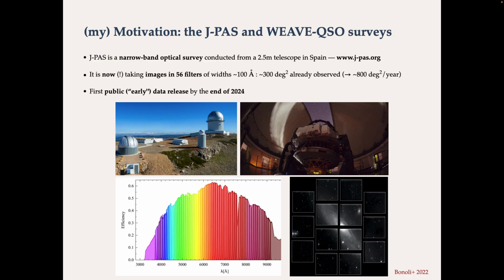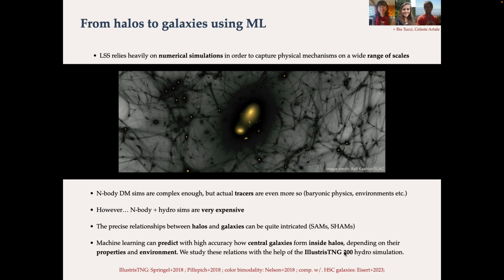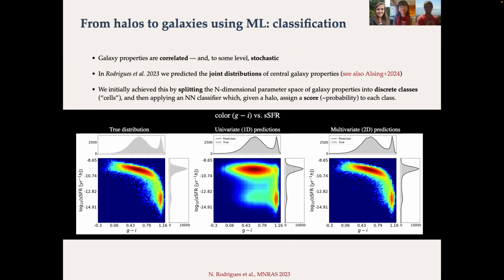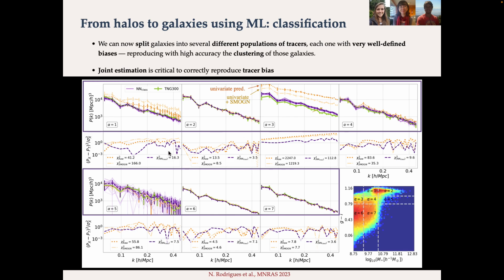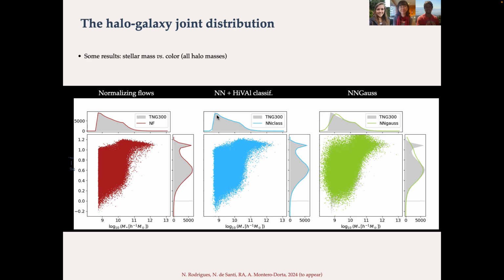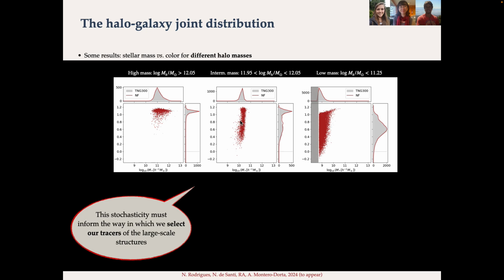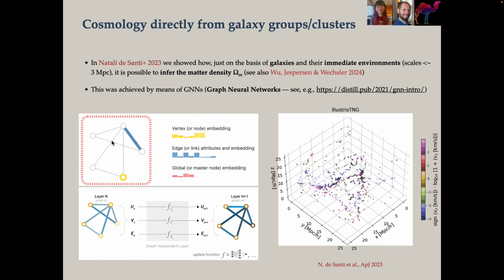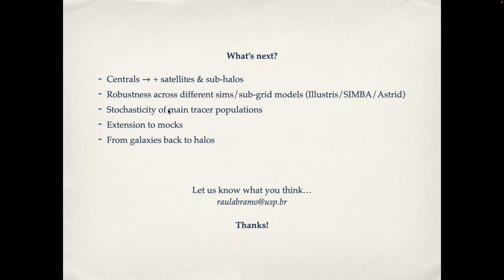Raul Abramo | Unveiling the Connection between Galaxies and Halos with Machine Learning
Talk title: Unveiling the Connection between Galaxies and Halos with Machine Learning
Speaker: Raul Abramo

Talk abstract:
An accurate and realistic description of the connection of the matter density field and the dark matter halos with the actual tracers of large-scale structure is essential to realize the potential of precision cosmology with galaxy surveys. In this talk, I discuss the recent work in our group (N. Rodrigues and N. de Santi) towards understanding how galaxies are related to their hosting halos, in particular the degree to which some galaxy properties can be determined from the halo properties, as well as the level of stochasticity in some of those properties. Using the IllustrisTNG 300 simulation we find that some tracer populations (red/massive galaxies) are more deterministic than others (blue and green valley galaxies), with relevant impact on the way that we should select the tracers of large-scale structure. Finally, I also discuss how it is possible to derive cosmological information from very small-scale clustering of galaxies using graph neural networks (work by N. de Santi+).